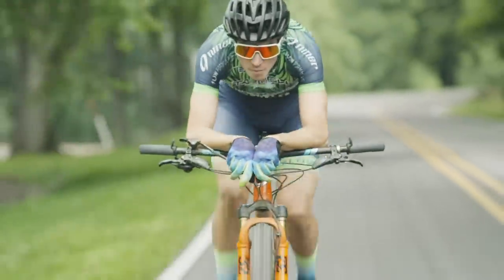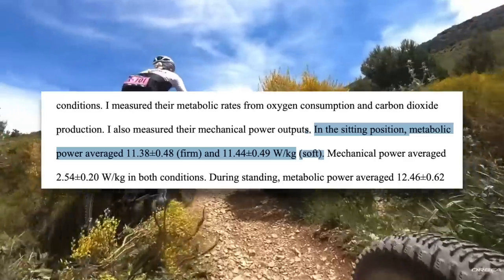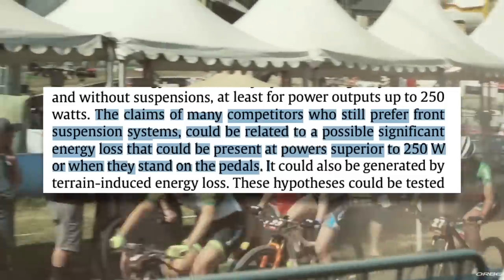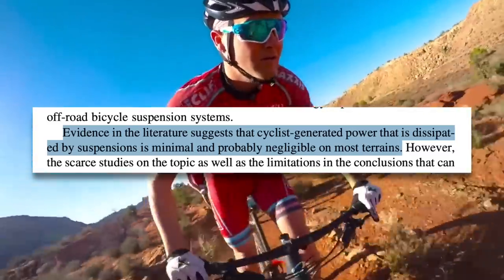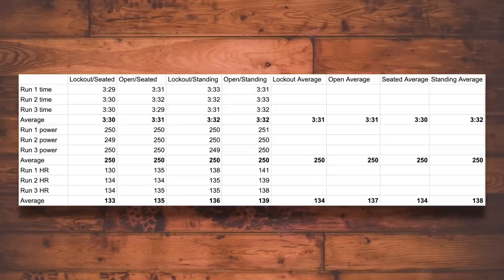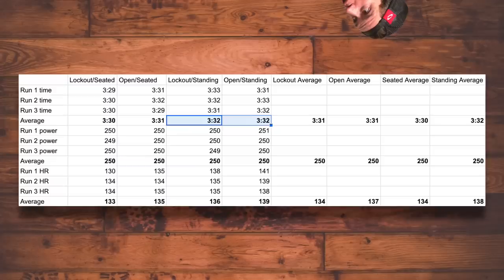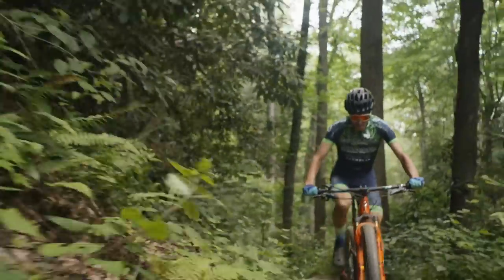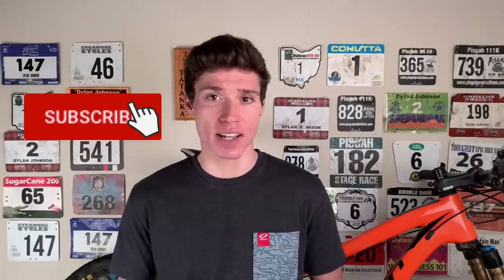Does Locking Out Your Suspension Actually Make Your Bike More Efficient? The Science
What if I told you that your suspension lockout doesn't actually improve your bike's efficiency? In this video I dive into the science and test it for myself to find out whether suspension is robbing you of power.

Facebook: Dylan Johnson Cycling Coach